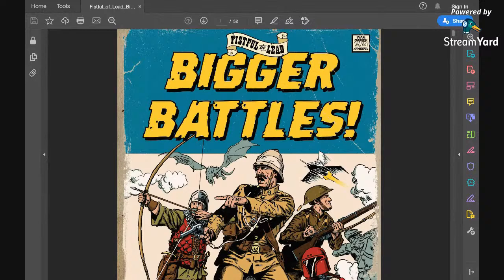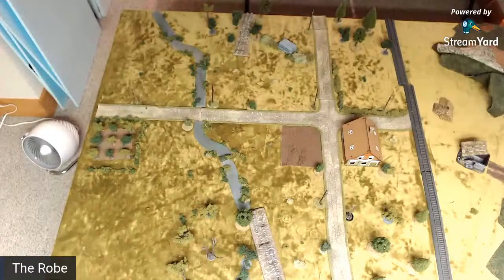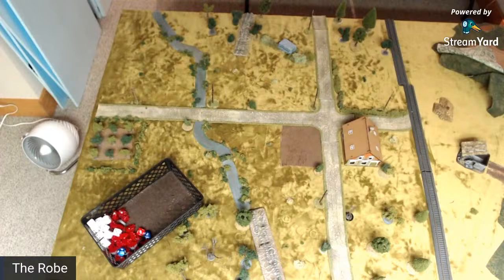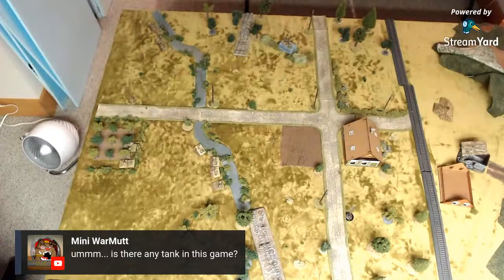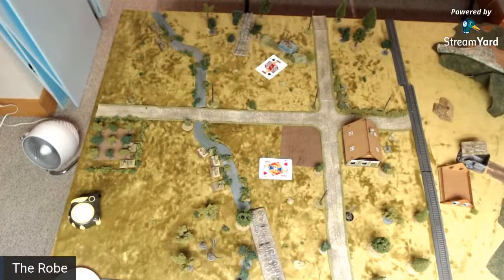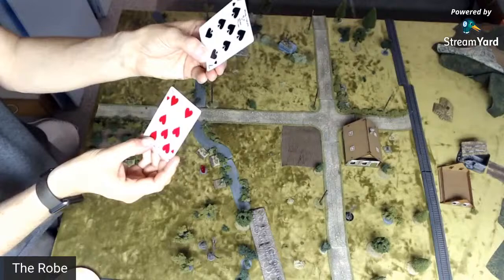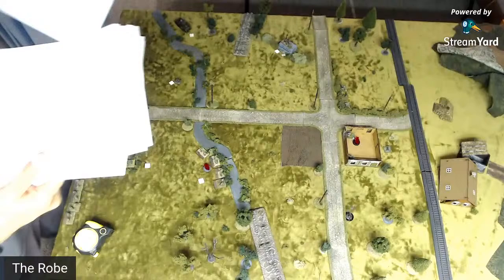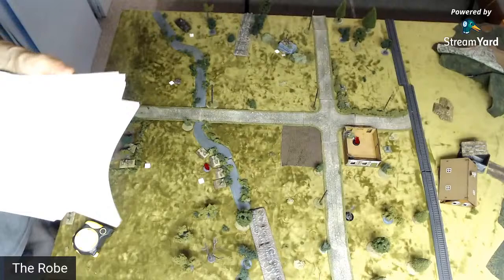Fistful of Lead Bigger Battles Teaching Game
Chris Arnold teaches Itinerant, The Robe, Todd the basics of Bigger Battles from Wiley Games.